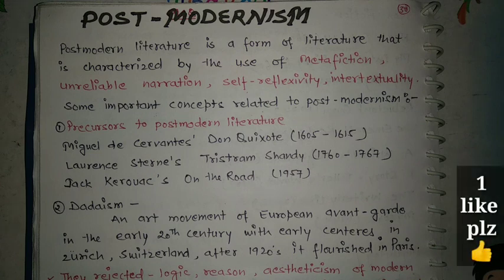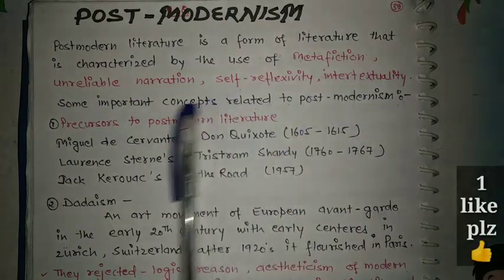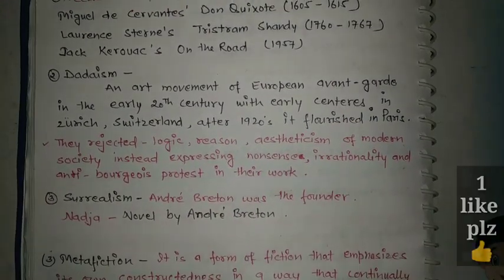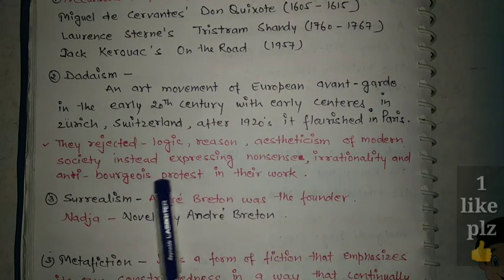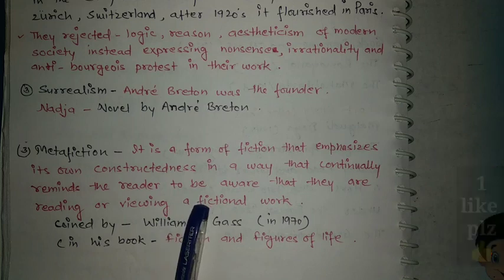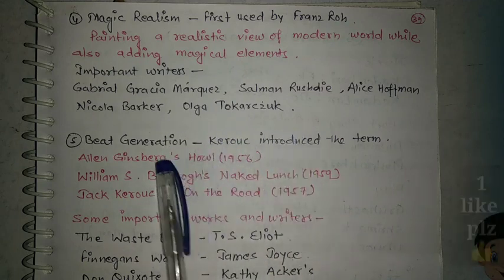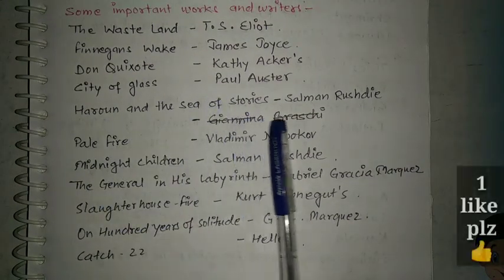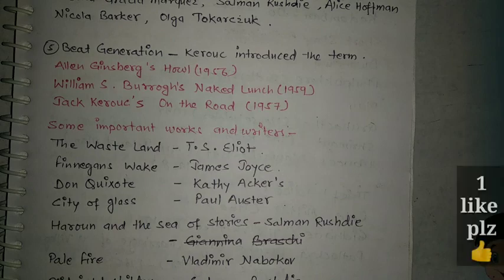Post modern age || post modernism ||ukpsc uttarakhand Lecturer Syllabus 2020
Bestnotestutorials.com
In this videos We will learn about post modern age in English Literature .Post modern age is part of ukpsc Syllabus .